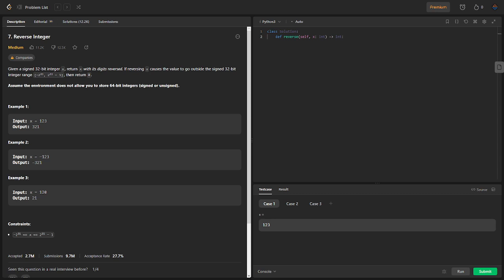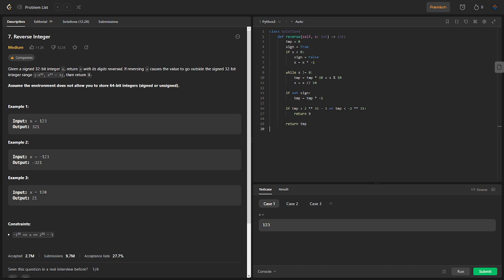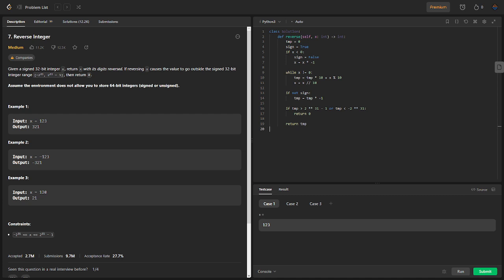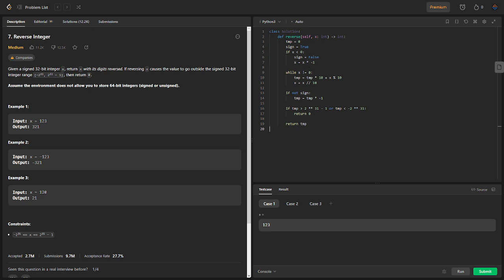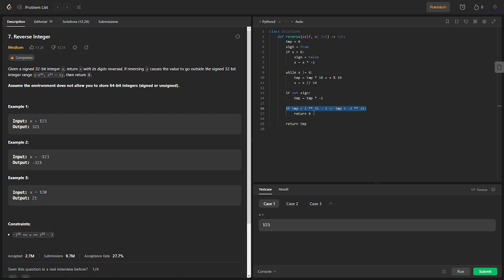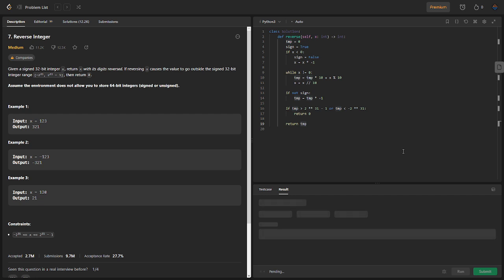Solve Reverse Integer in Python | LeetCode #7, Step-by-Step Solution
Join us in this in-depth tutorial as we explore a Python solution to reverse an integer while effectively managing negative numbers and gracefully preventing overflow and underflow scenarios. Learn how to efficiently reverse an integer using arithmetic operations, handle negative numbers, and prevent overflow and underflow issues using conditional checks. Whether you're a beginner or an experienced programmer, this video will enhance your understanding of integer manipulation and problem-solving in Python.